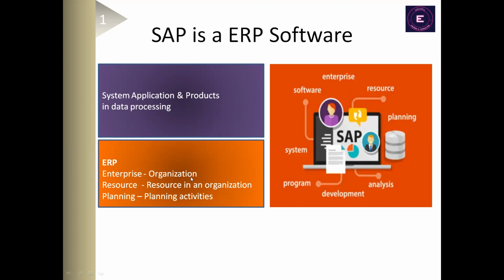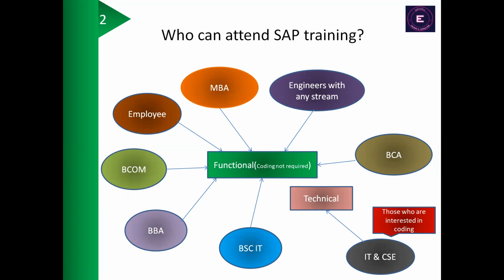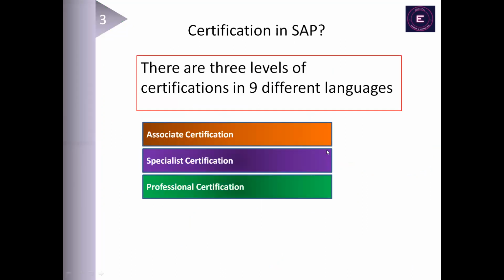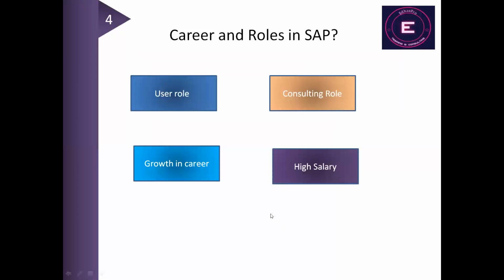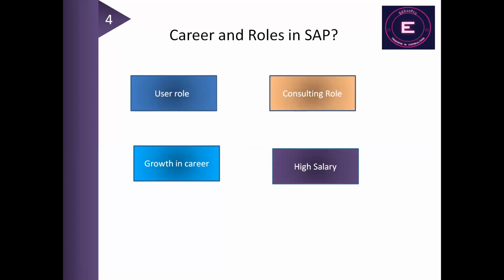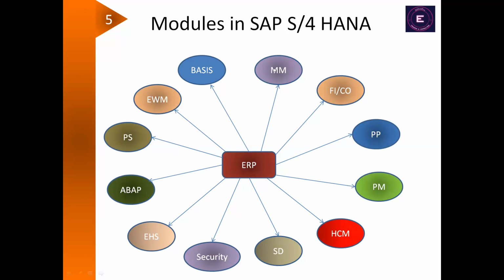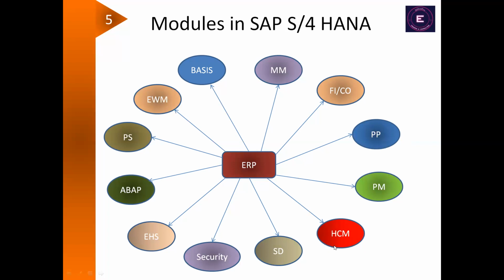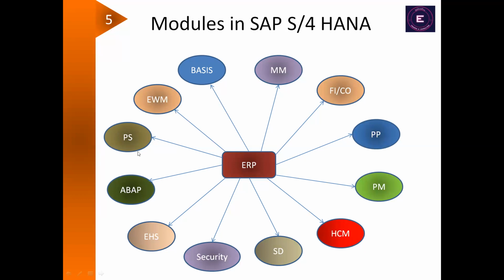Introduction to SAP S/4 HANA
What is SAP | Introduction to SAP S/4 HANA